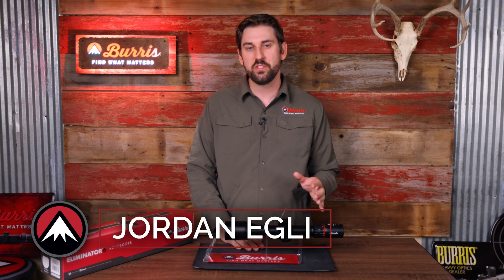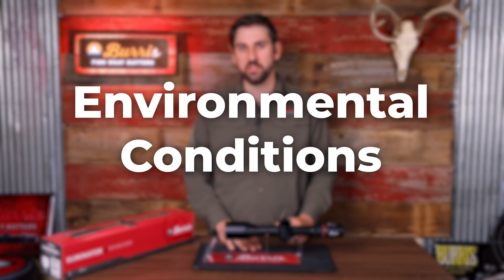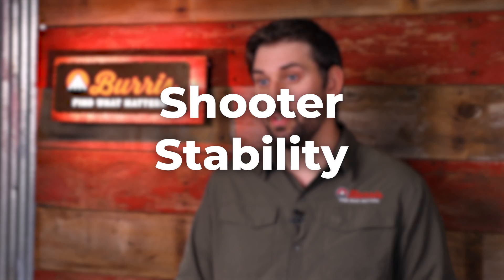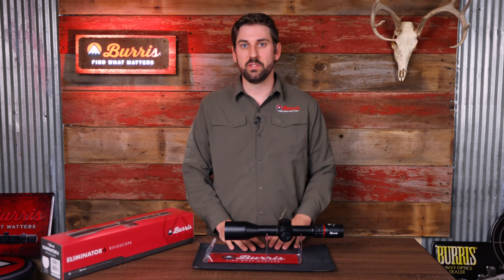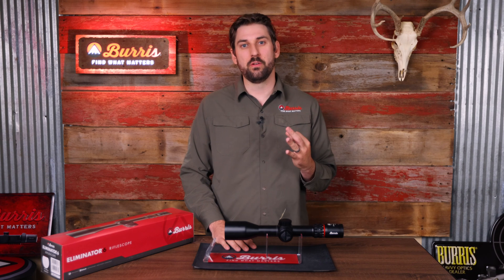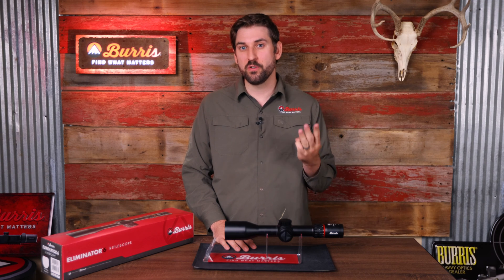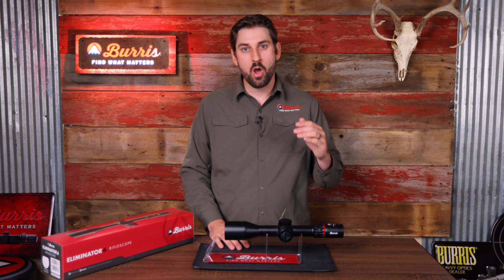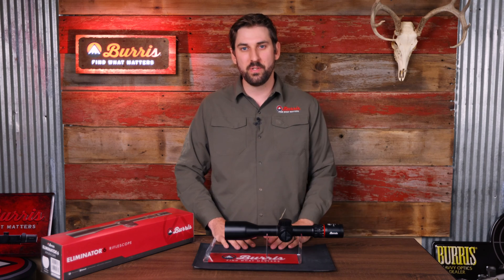Burris Eliminator 6 | Additional HUD Messages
The Burris Eliminator 6's has advanced onscreen messages and status indicators. To help maximize your potential, it's important to understand these messages. Watch to learn what "Range Error," "Too Far," and "Zoom Out" messages mean on Eliminator 6.

You may encounter a "Range Error" due to environmental factors like fog, dust, or shooter instability impacting the laser ranging. Excessive target reflectivity can also trigger this message.

If you see "Too Far" populate the display, it indicates you've successfully ranged a distance, but it exceeds the maximum effective range of your loaded ballistics profile and riflescope reticle.

Another possible message is "Zoom Out." This directs you to decrease the Eliminator 6's magnification power, as you've exceeded the maximum zoom level for the distance you are ranging.

At Burris, we engineered the Eliminator 6 to be an intuitive optics solution that elevates your marksmanship through integrated technology. Understanding these heads-up messages allows you to quickly interpret the data and make informed adjustments for optimal accuracy downrange.

The Eliminator is the most innovative and effective hunting riflescope in the world. With the push of a button, the Eliminator series ranges and displays the distance to the target (factoring in angle). It instantly determines and displays the exact aiming point and shows wind hold value all inside the scope for complete situational awareness. The Eliminator significantly increases your effectiveness as a hunter and allows you to focus on proper technique instead of the math.

The built-in laser rangefinder in the Eliminator IV, Eliminator 5, and Eliminator 6 are capable of ranging out to 2,000 yards. Trajectory compensation is accurate at any magnification, and the integrated inclinometer compensates for shots at any uphill or downhill angle. The Eliminator series offers improved ballistics accommodating centerfire, rimfire, muzzleloader, and slug gun loads. It also comes with a wireless Bluetooth remote for laser activation. Use the BurrisConnect App to get the appropriate drop information to program your scope with your specific load data. Upload data directly to your Eliminator 6 using the BurrisConnect app.